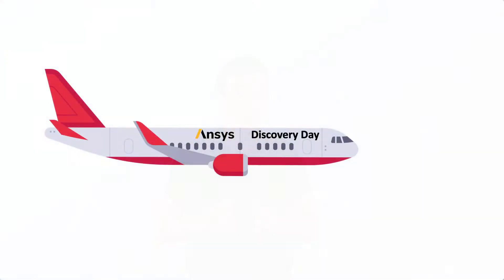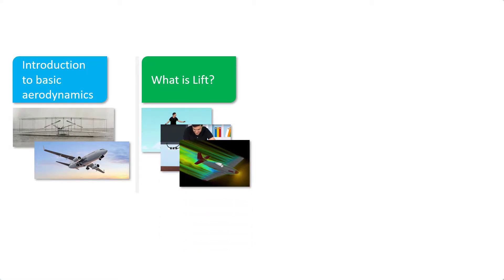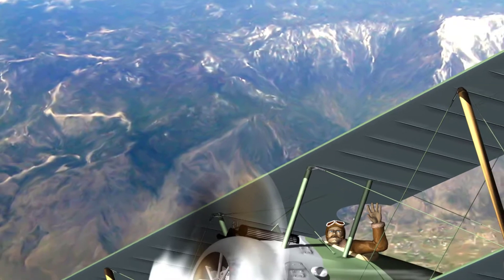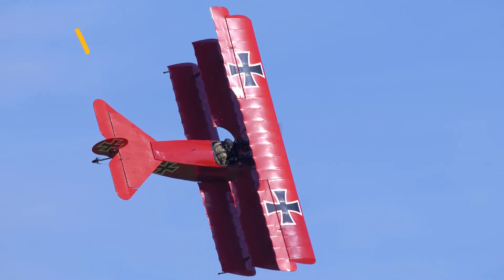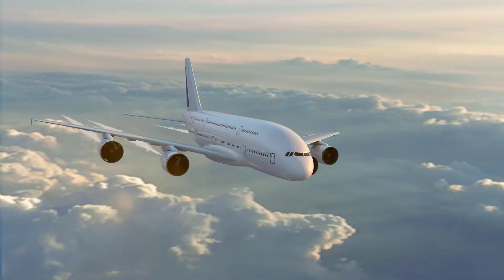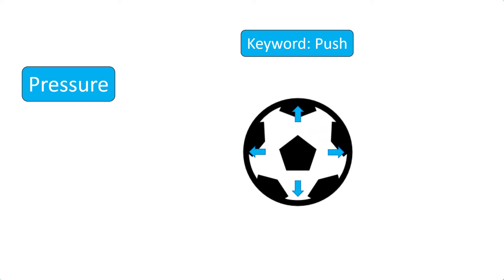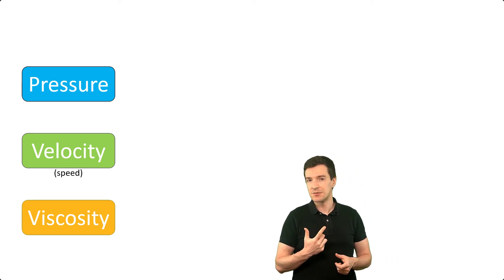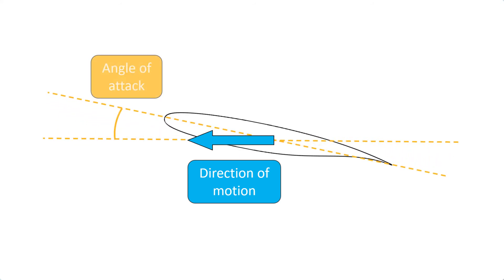Intro to Discovery Day — Lesson 1, Part 2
This lesson covers some of the history of aviation and introduces the concepts of lift and drag. It defines the three basic parameters of aerodynamics: pressure, velocity and viscosity. This lesson is part of the Ansys Innovation Course: Discovery Day. To access this and all of our free, online courses — featuring additional videos, quizzes and handouts — visit Ansys Innovation Courses